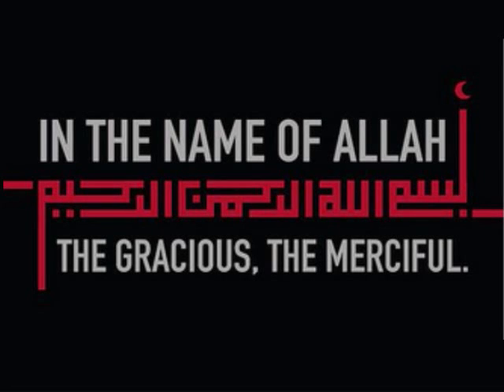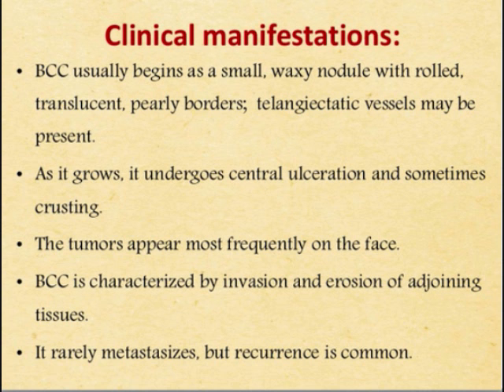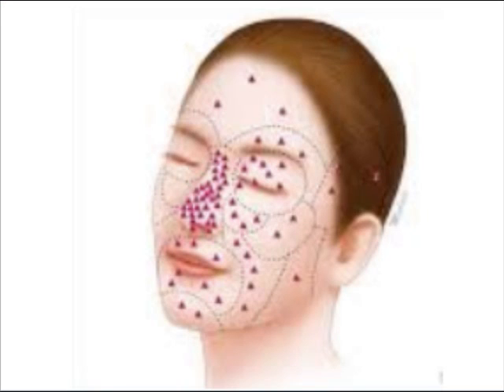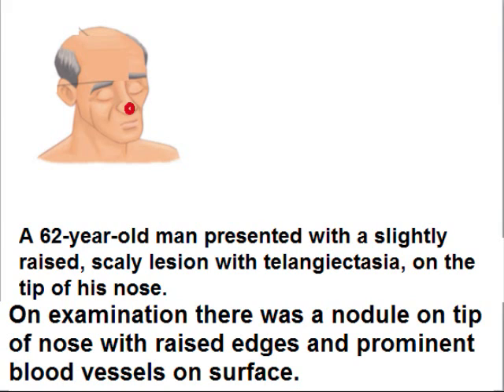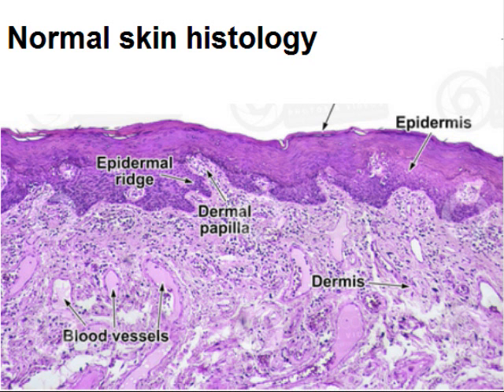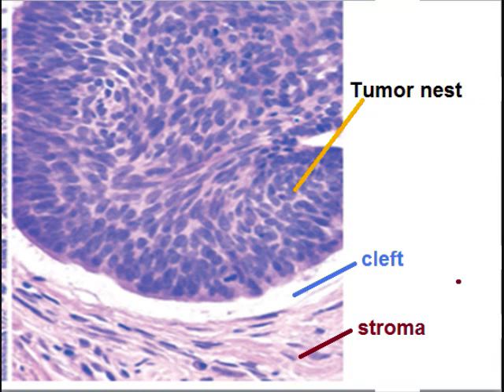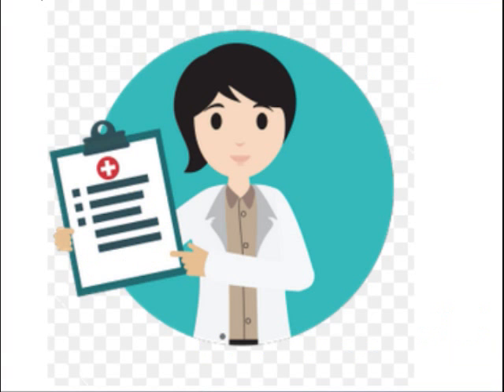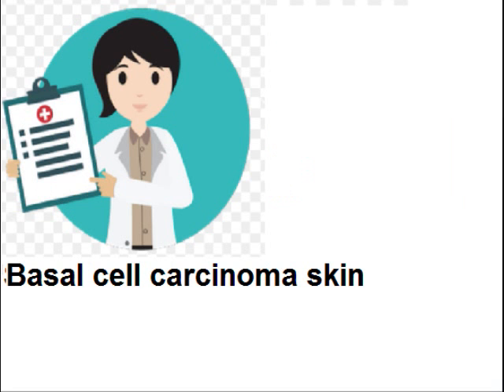Basal cell carcinoma skin gross and microscopic features for medical students